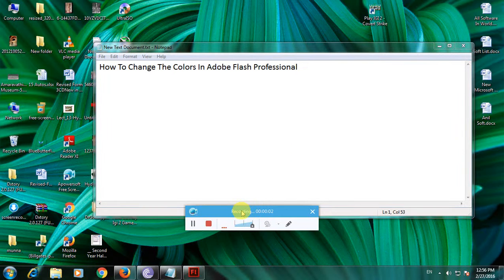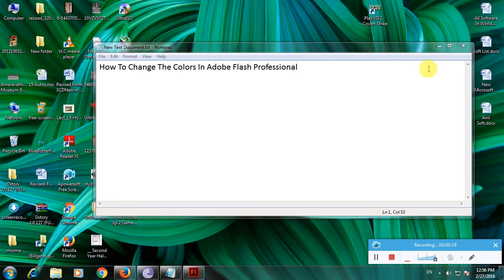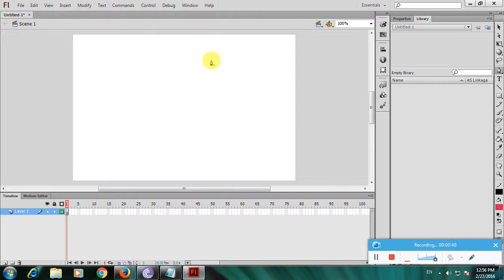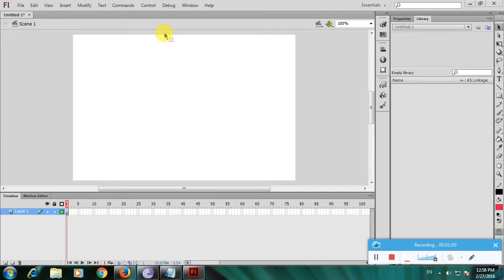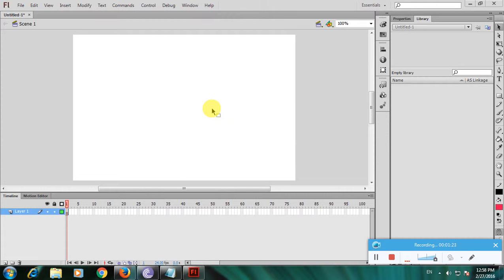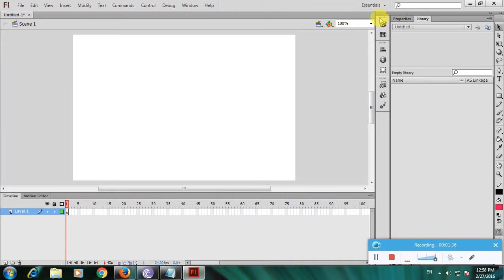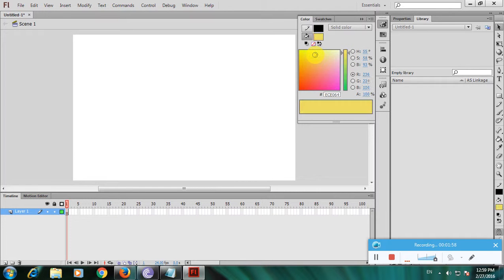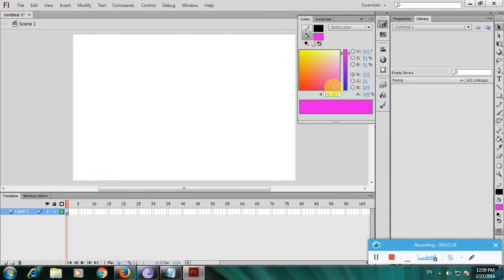How To Change The Colors In Adobe Flash Professional